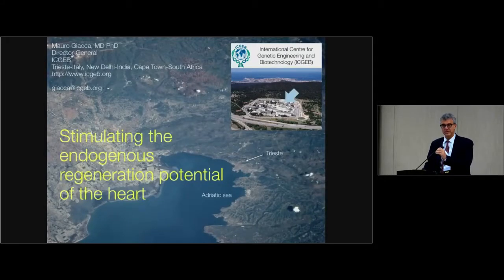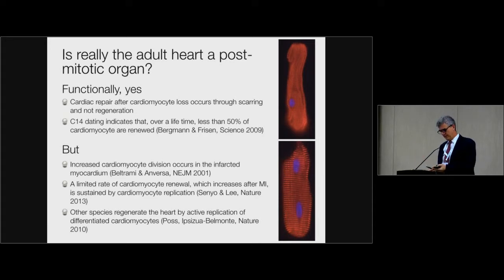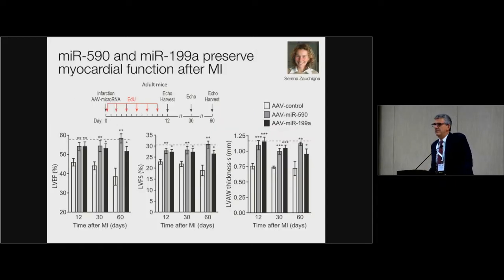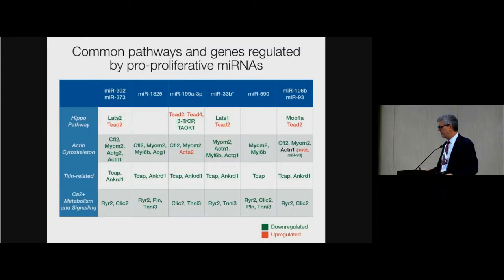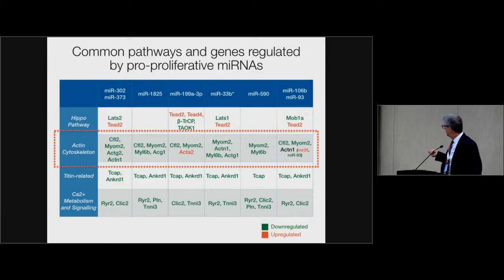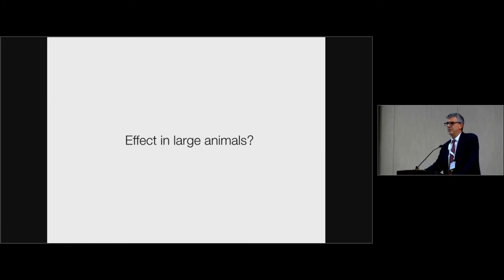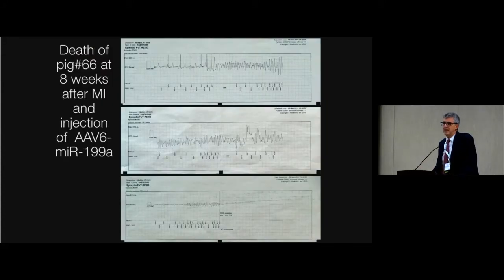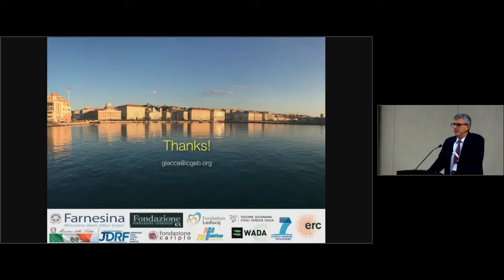Scientific Symposium 135 New Frontiers in Gene and Cell Therapies for Metabolic Diseases